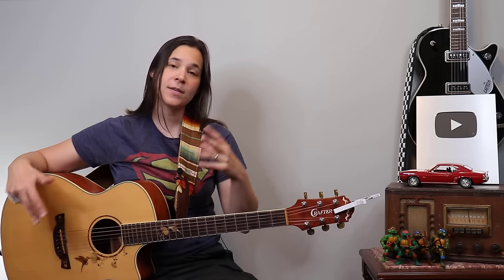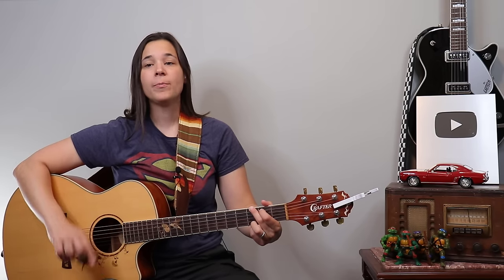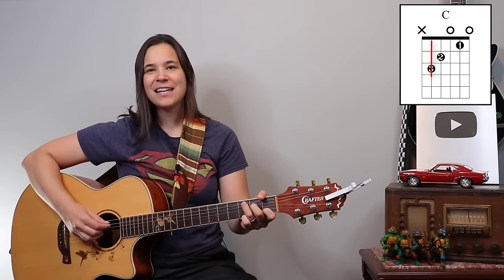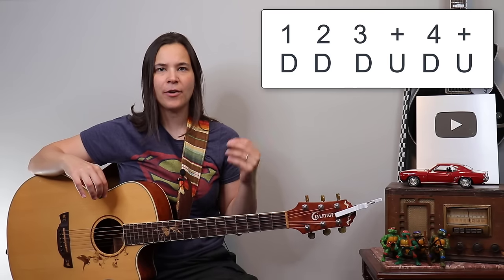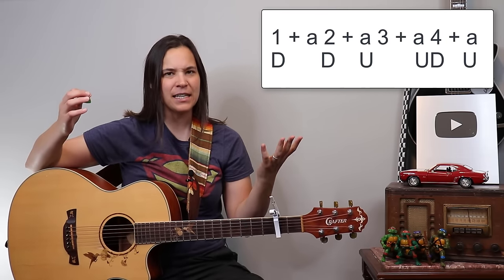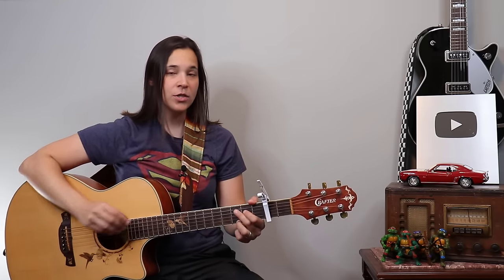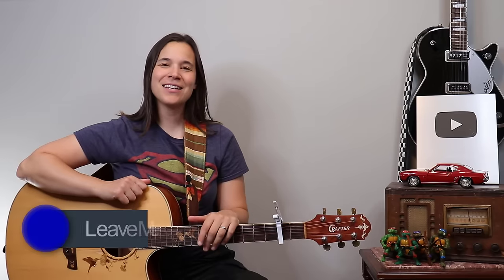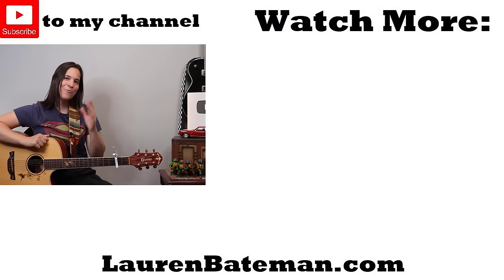HOW TO PLAY Wagon Wheel Guitar Lesson - WITH AND WITHOUT CAPO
How to play Wagon Wheel Guitar Lesson by Bob Dylan or Old Crow Medicine Show ✅ Check out Lauren's beginner guitar system

Welcome to my Wagon Wheel guitar tutorial. The song was originally done by Bob Dylan but later covered and made popular by the band Old Crow Medicine Show. It was later done by Darius Rucker. So that should tell you how popular it is. While the chords remain the same between the version, Bob Dylan and Darius Rucker don't use a capo while Old Crow Medicine Show use a capo on the 2nd fret.

This Wagon Wheel lesson starts with no capo. If you are used to the Old Crow Medicine Show version of Wagon wheel, they use the same chords with a capo at the 2nd fret. The Darius Rucker version of Wagon Wheel follows the Bob Dylan version no using a capo.

⏱ How To Play Wagon Wheel on Acoustic Guitar Chapters: ⏱

0:00 - Wagon Wheel Lesson Intro
0:42 - Wagon Wheel Guitar Chords without Capo
1:37 - Bob Dylan Style Strumming Pattern
2:23 - Wagon Wheel Guitar Strumming Pattern with Bass Notes
4:47 - Old Crow Medicine Show Style Strumming Pattern
8:19 - Wagon Wheel Playthrough with Capo

Lauren :)